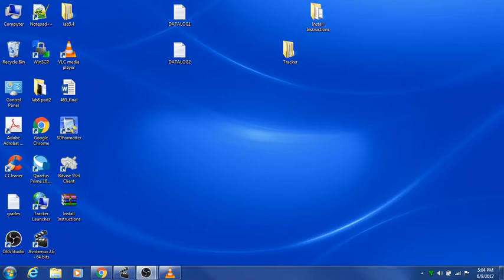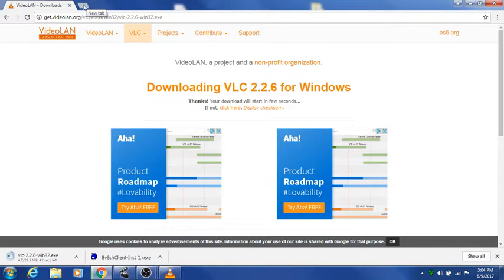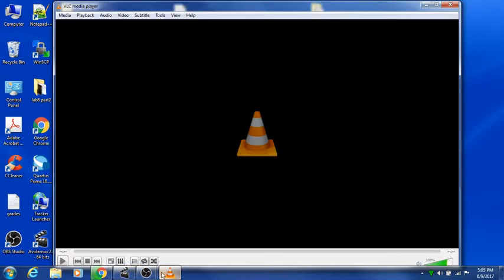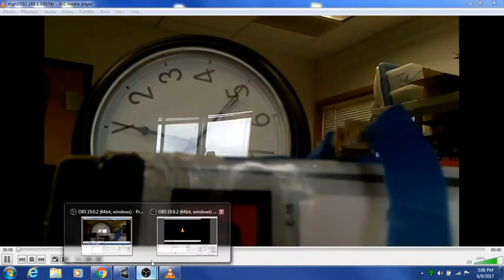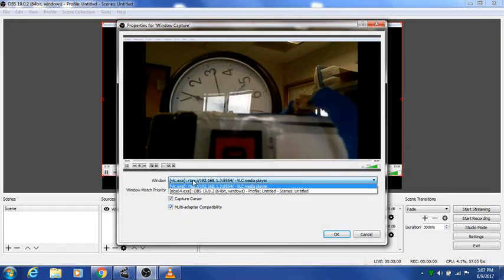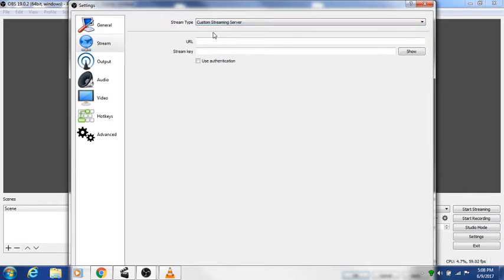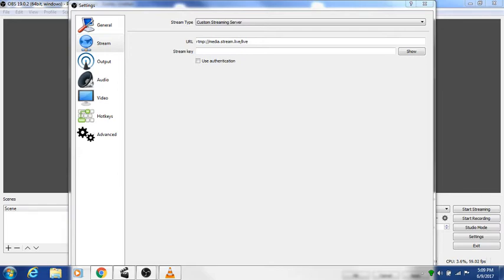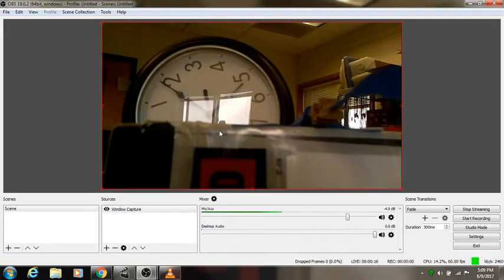Eclipse Ballooningn Project Tutorial Video: Streaming via VLC/OBS